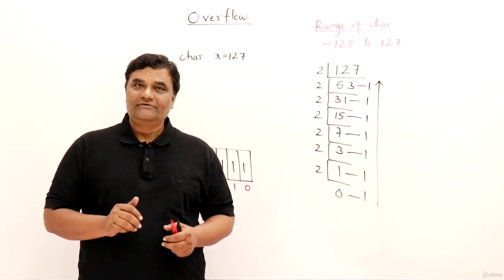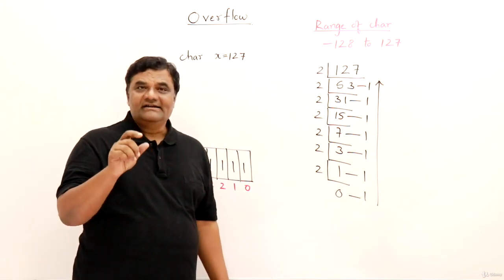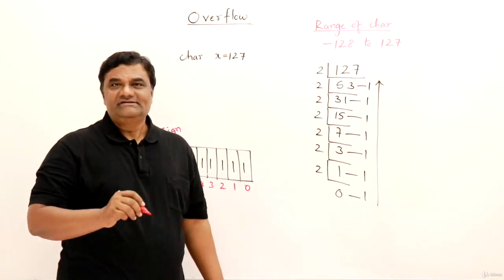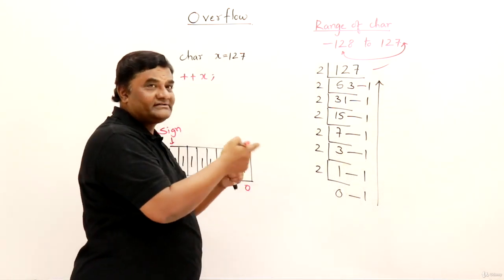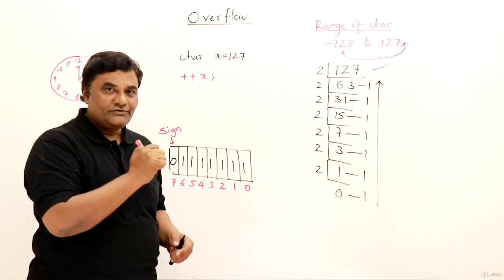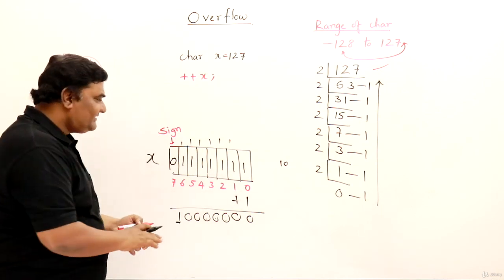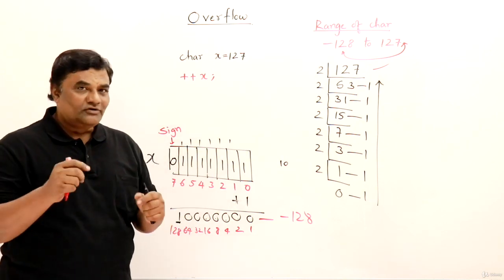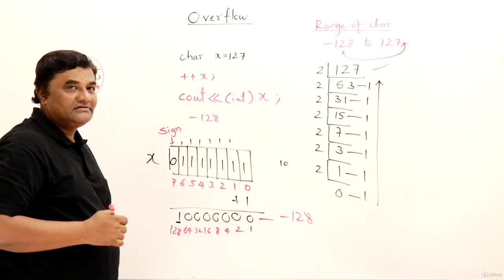29 Overflow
Overflow